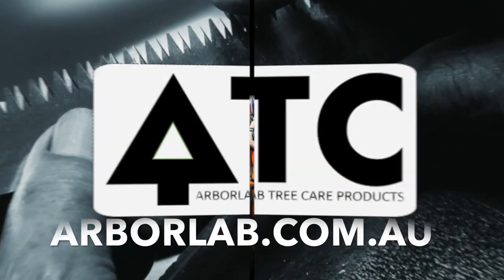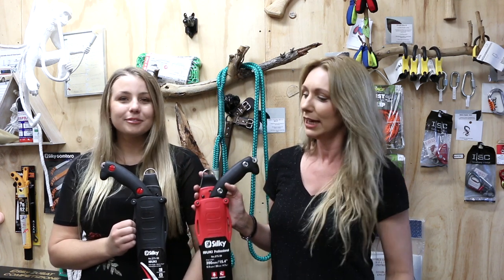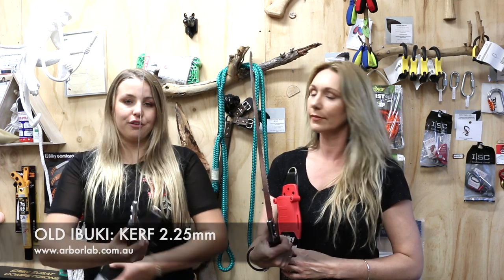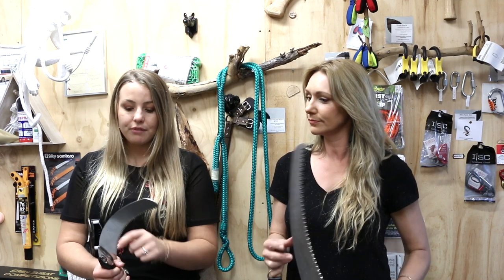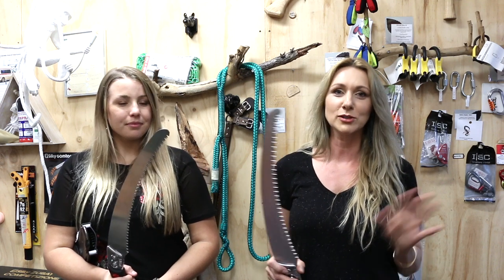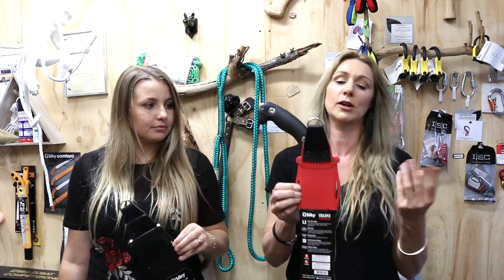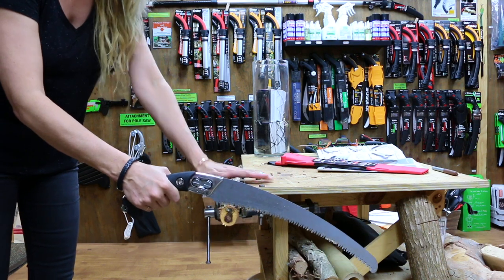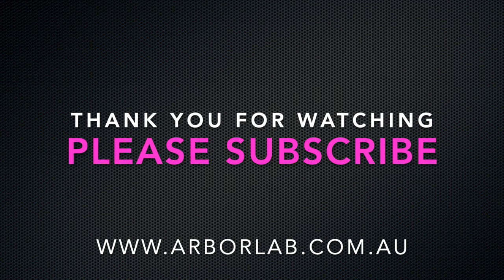Old vs New IBUKI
Nita and Shenae show you how to use the Silky  Ibuki Hand Saw.

This week Jannita and Shenae talk about the Silky Ibuki Hand Saw.
What is the Ibuki?
The Ibuki 390mm offers a genuine alternative to using a small chainsaw – a little more effort but more peaceful, no fuel cost and much more rewarding! Suitable for serious pruning tasks and ideal for aggressive cutting and efficient chip removal.

BATTLE BETWEEN OLD vs NEW
Silky Japan are always looking for ways to improve their saws.  They continually make them look and feel even more amazing (just like a face lift). Not saying these saws are not already amazing but they are continually looking for PERFECTION! Your customers will agree, once you go Silky you never go back.

So what improvements have they made now? The look and performance of the Silky Ibuki! The only downside to this change is that we can't choose which one we love more! I think it's similar to if someone puts two plates of food in front of you with 2 of your favourite meals and told you, you can only choose one to eat. you're torn right? Similar to the old vs new Ibuki. But lucky for us, Japan has already made that decision for us (chosen our plate) and they have told us we will love this one better!

Arborlab Tree Care Pty Ltd is in the business of sourcing and supplying the worlds best tree care products. The Silky Saw and Okatsune range is just that - some of the worlds best pruning tools. Perfect for the arborist to perform tree cutting and tree pruning with ease. The Prabos range of boots adds the quality and safety that all arborists need. Once a week Jannita and Shenae share a video with tips and tricks about Silky Saws and the other incredible products we stock.

Category
Film & Animation